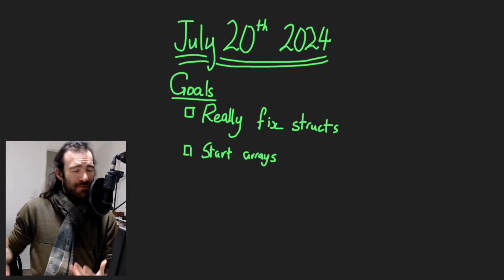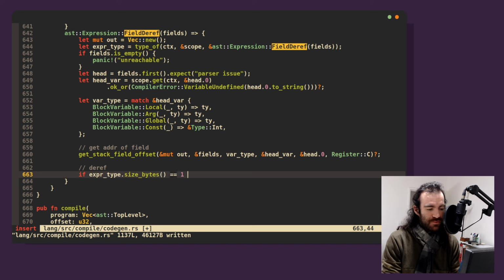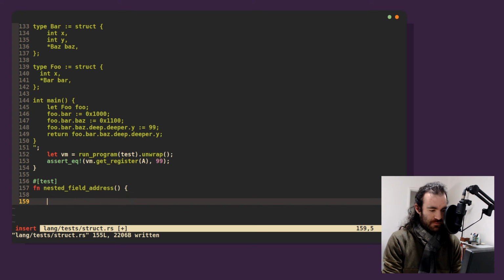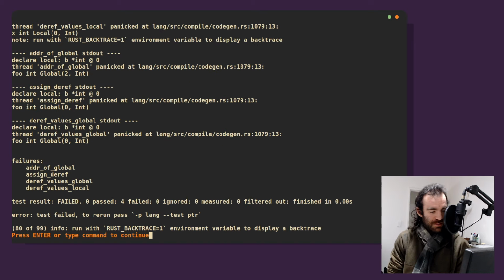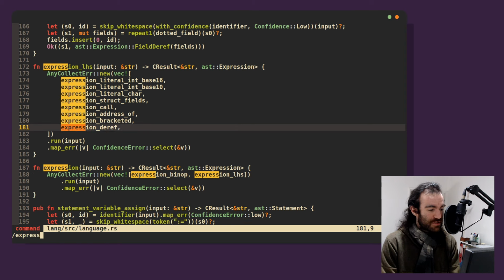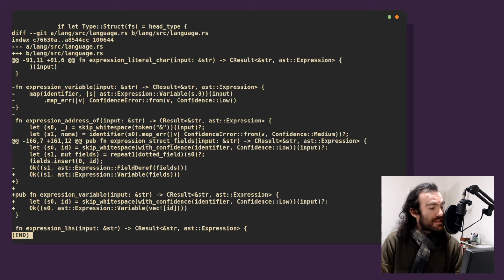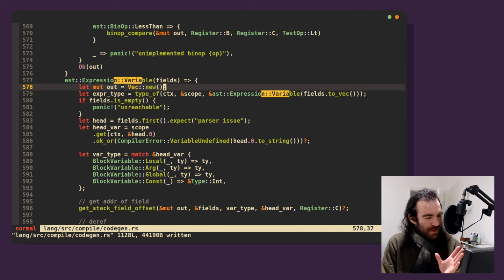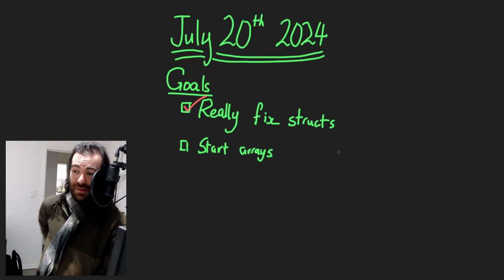Building a Compiler - Struct Finished | Live Rust Programming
It's time to work out the last of my offset issues, track down a missing instruction, and put the finishing touches on structs. My language is looking much better now!